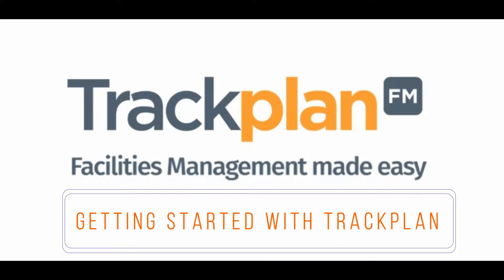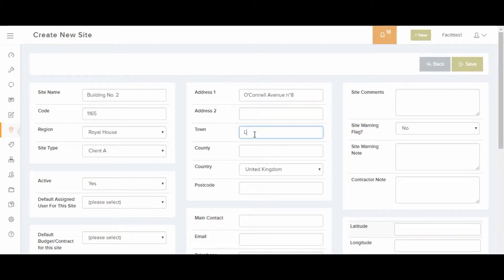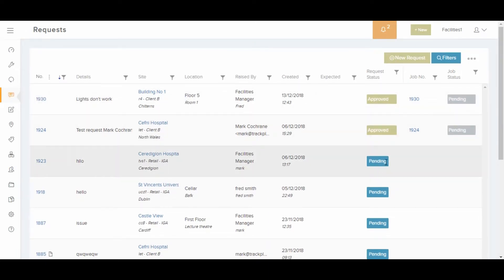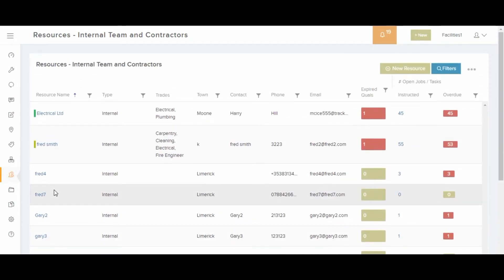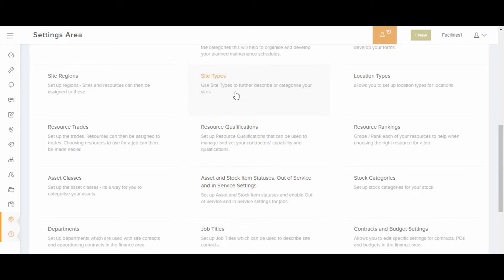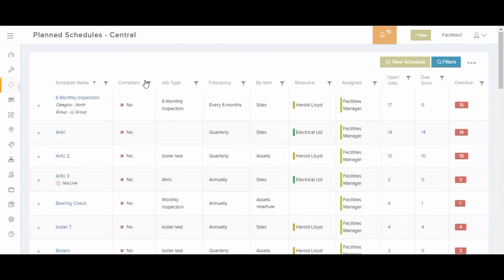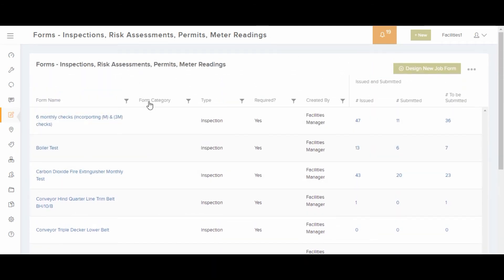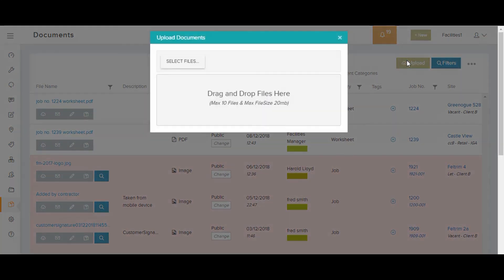Getting Started with Trackplan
CAFM Software - Getting started with Trackplan's facilities and maintenance management software.